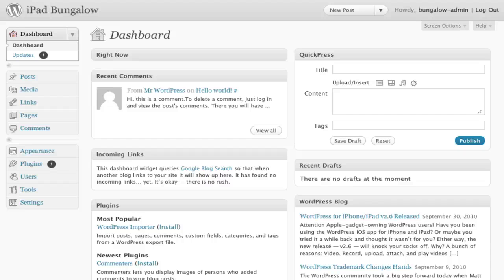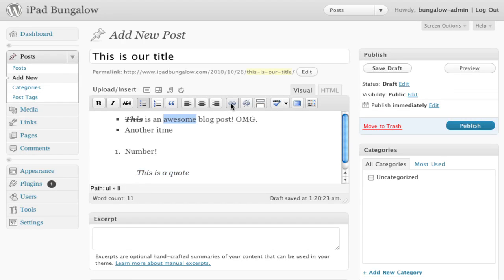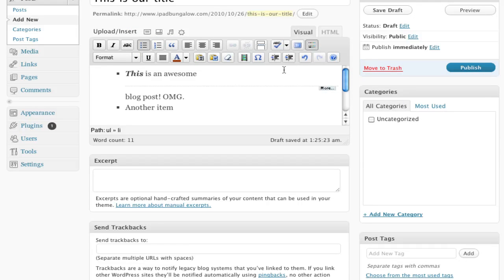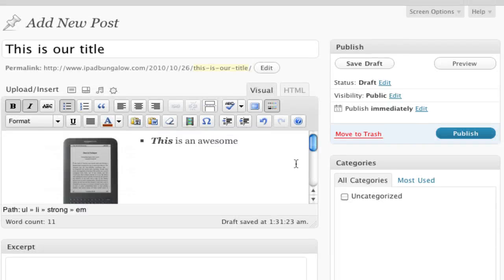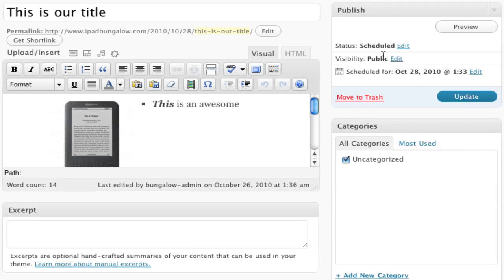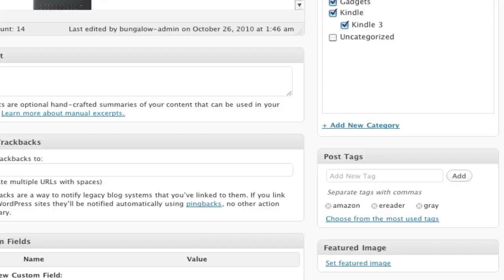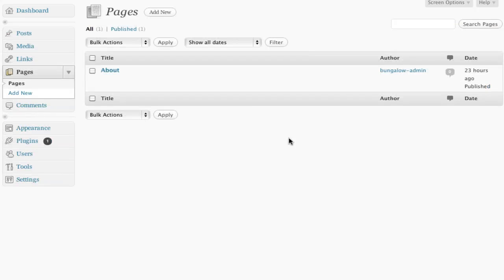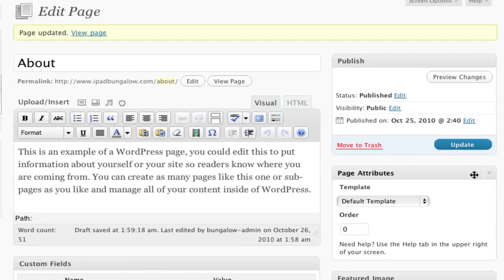5/10 Posts and Pages-Become master of wordpress(full course) in just 1 day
In this video u will learn how to manage post and pages in your wordpress blog